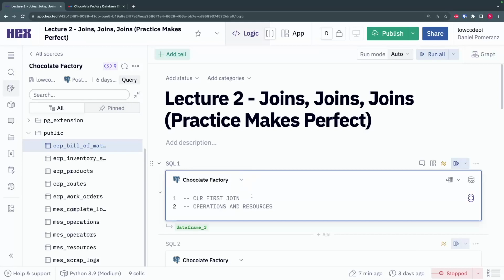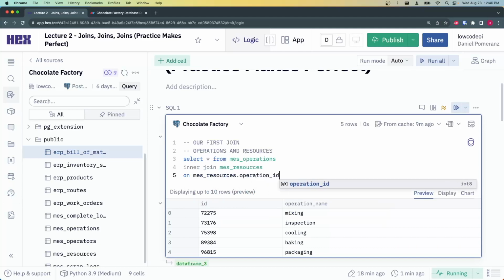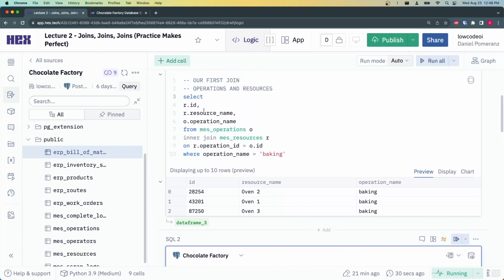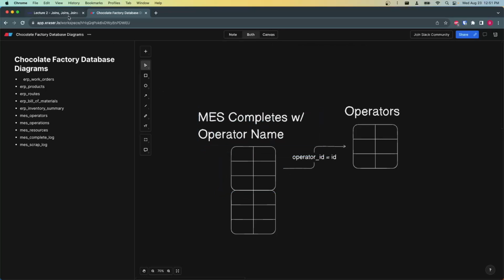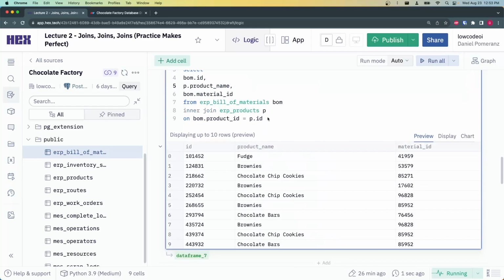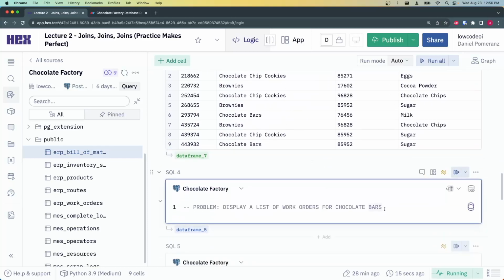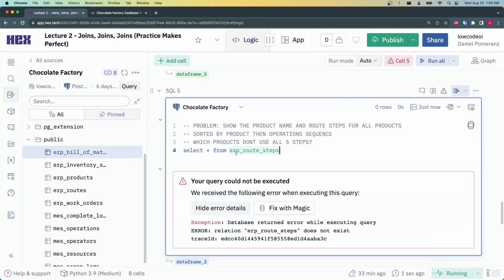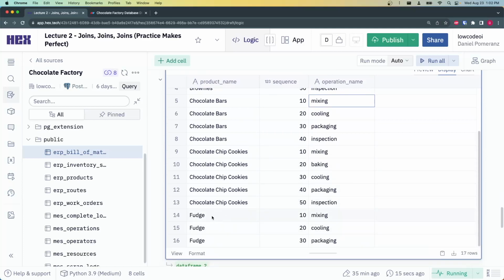Episode 4 - Joins, Joins, Joins (Practice Makes Perfect)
Diving right in to the MOST IMPORTANT challenge when it comes to learning SQL. Fight through this one and there is a lot of fun ahead.

If you don't have database access and want to get into this tutorial, jump back to Episode 2:

📖 Chapters:
0:00 Our First Join
4:50 Practice Problem 1
8:45 A more complex example
12:30 Practice Problem 2
14:40 Practice Problem 3